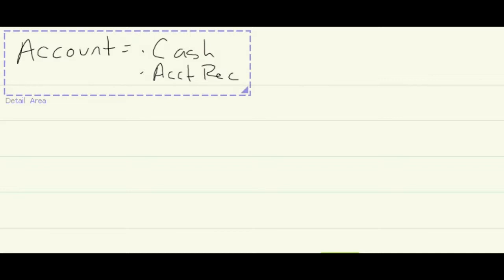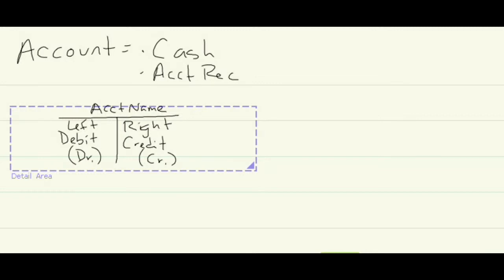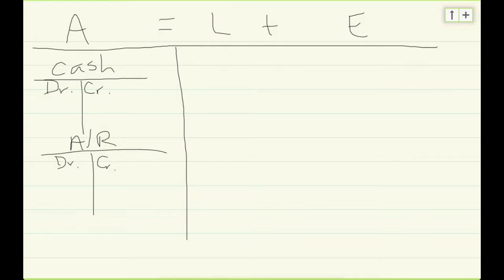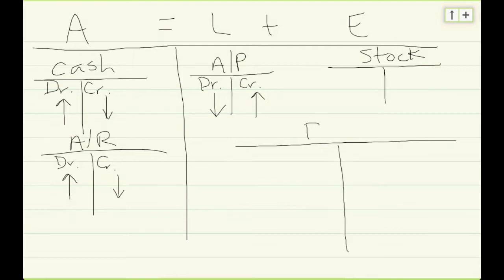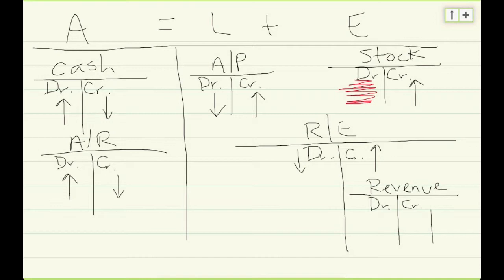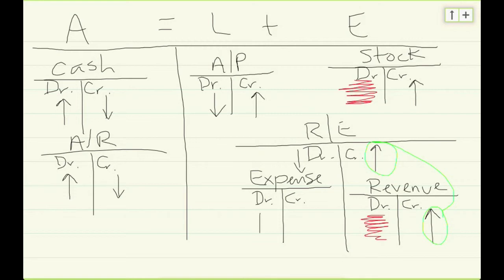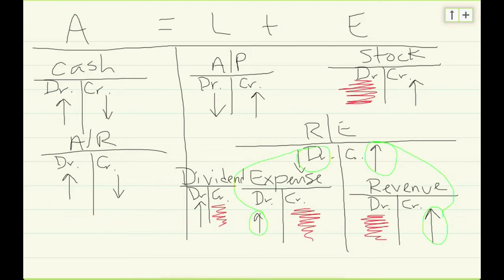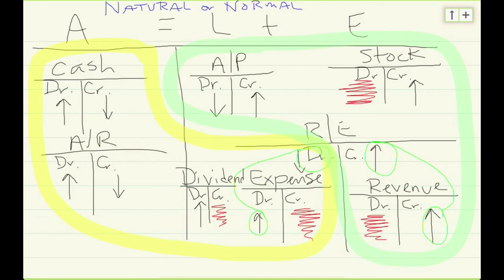Accounting framework lesson presented by Erik Slayter, accounting instructor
A short lesson on the framework of accounting and how debits and credits interact with t-accounts to record increases and decreases in the ledger.